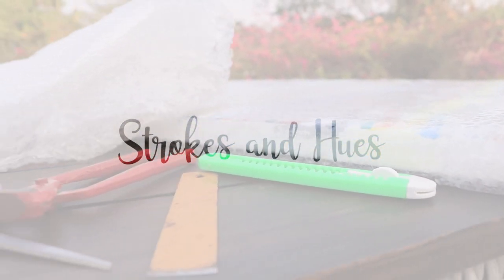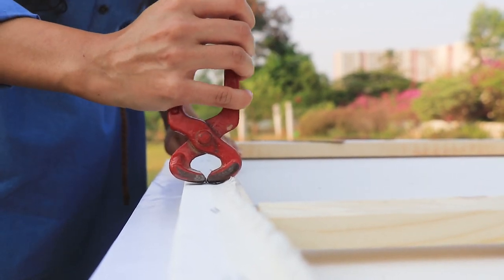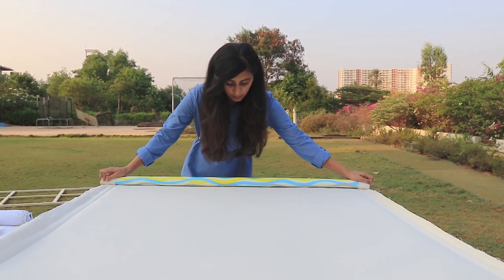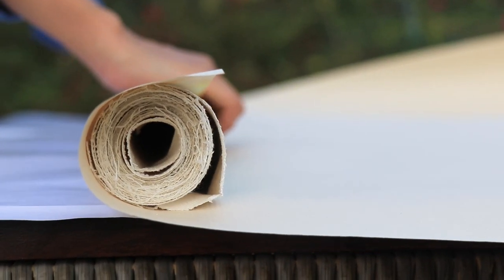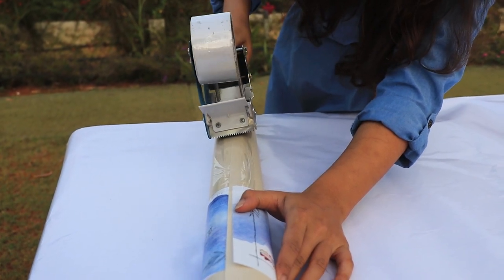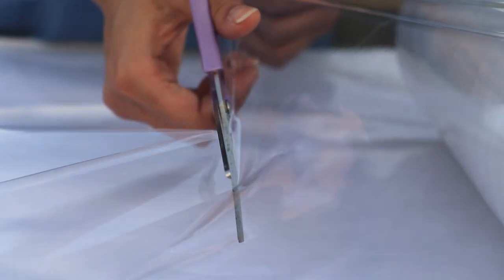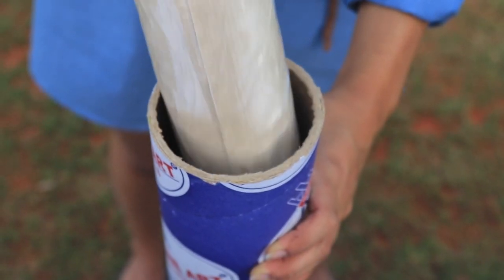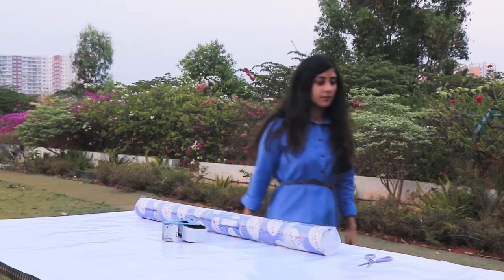HOW I PACK AND SHIP MY PAINTINGS (Tips from an artist)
Do you want to know how I pack and ship large paintings? This short tutorial offers all the advice you need to pack paintings for shipping so that you can send your artworks to clients, galleries or collectors anywhere in the world. I have mentioned each and every material used while packing. Learn how to efficiently pack your artwork for shipping. Packing paintings for shipping can seem like a daunting task, but follow these simple instructions and you'll be able to pack your artwork like a pro.

You can check out some artistic products and paintings on the

I also share some recreations that I see on our hashtag once every week on my story on Instagram so be sure to use our hashtag if you'd like me to see yours!
➤ MATERIALS USED:

Cardboard Pipe
Bubble wrap
Masking Tape
Cello Tape  ( Hand held tape dispenser)
Scissors
White A4 sheet
Plastic Cling Wrap
Pliers
Brown paper